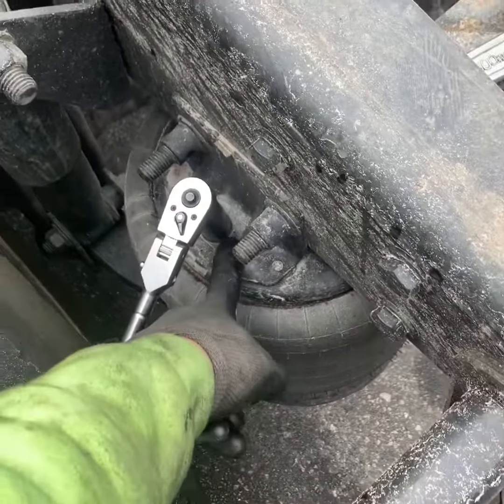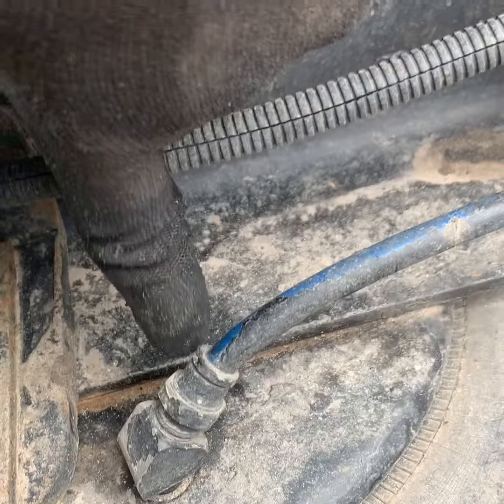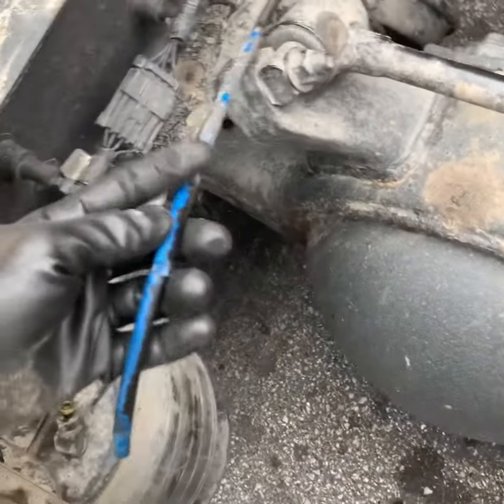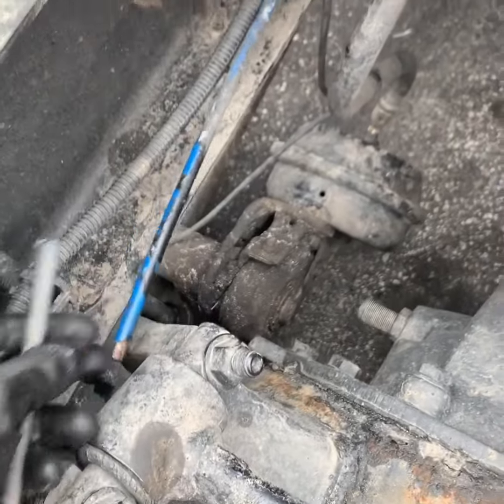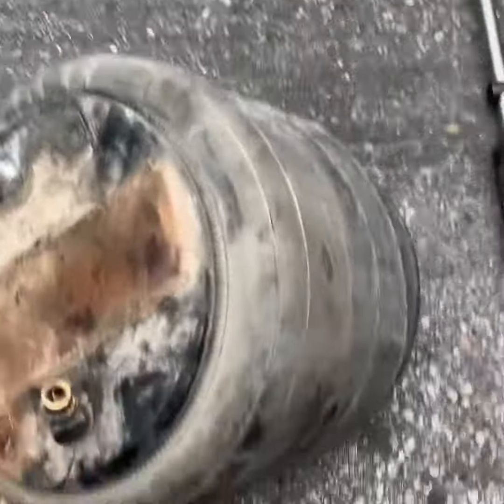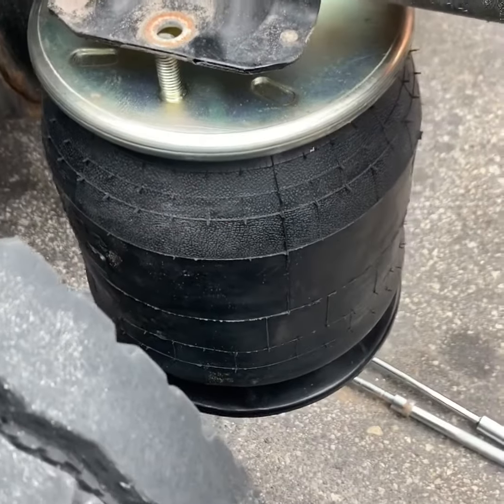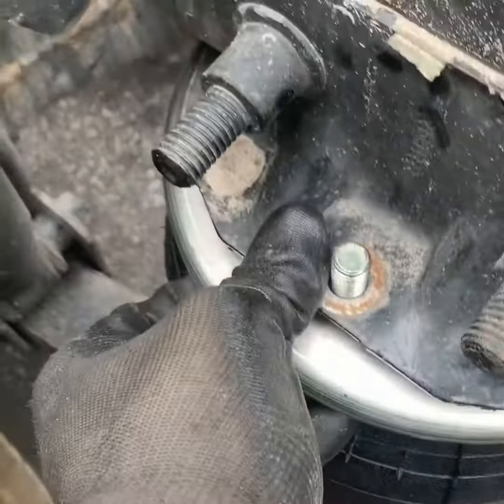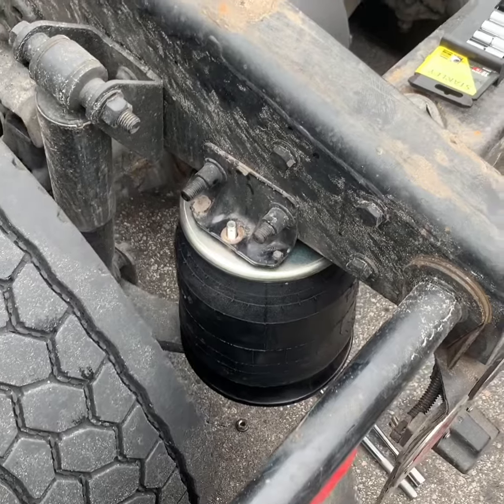Freightliner airbags replacement!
Semi truck airbags replacement, airbags leaking, cracks on the airbags which cause the leaking, easy airbags replacement!